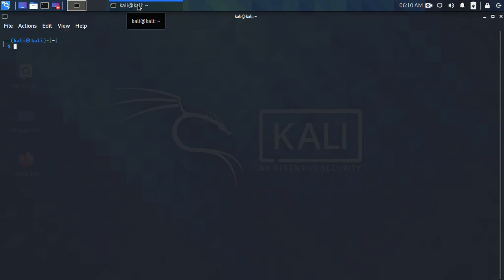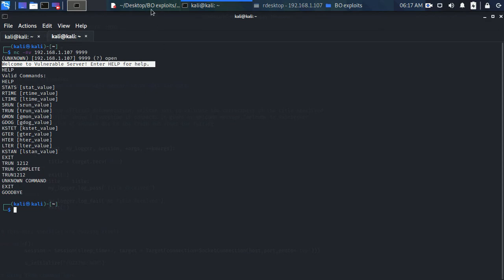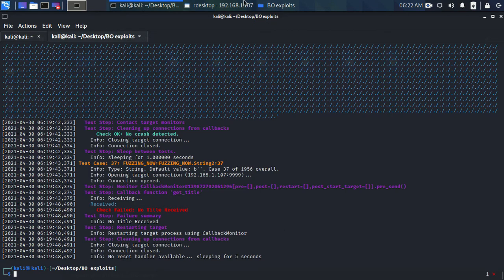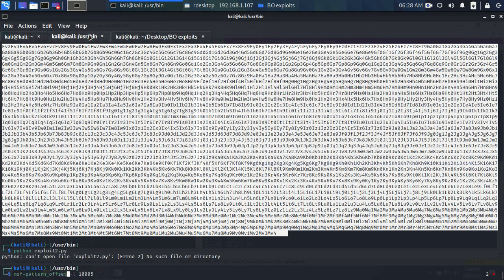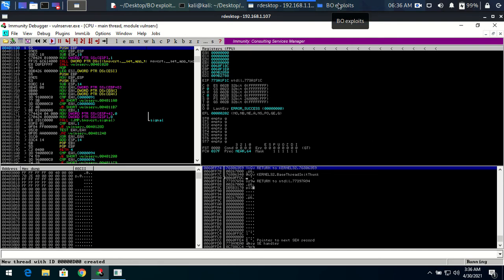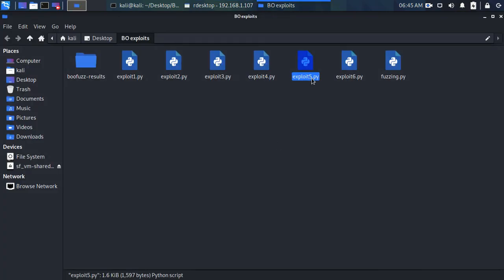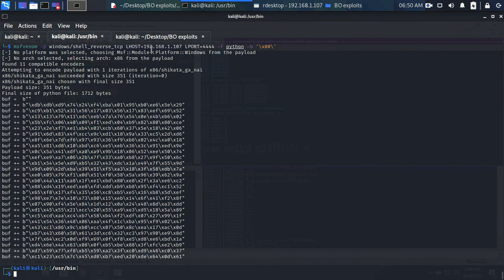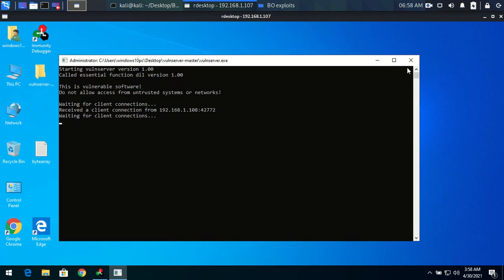Ep2 Part 2: "Writing Buffer Overflow Exploit” & How To Use It On A Real Life x86 Machine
A buffer overflow condition exists when a program attempts to put more data in a buffer than it can hold or when a program attempts to put data in a memory area past a buffer. In this case, a buffer is a sequential section of memory allocated to contain anything from a character string to an array of integers. Writing outside the bounds of a block of allocated memory can corrupt data, crash the program, or cause the execution of malicious code.